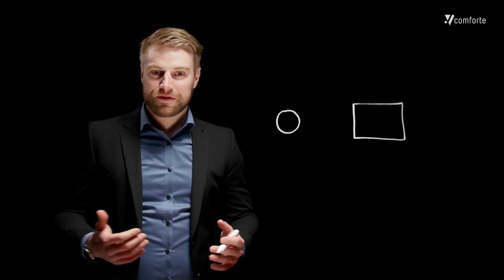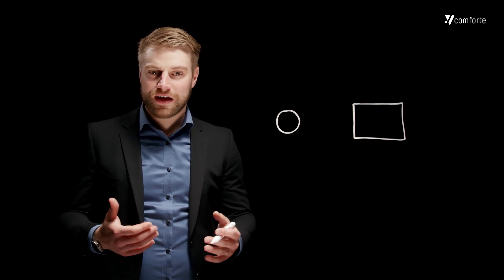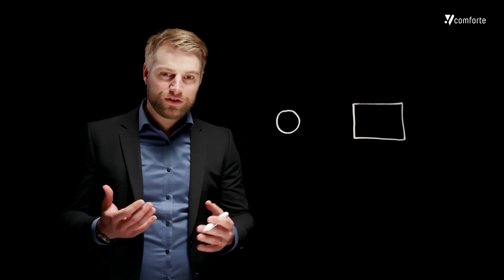Data Discovery | comforte AG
Data discovery is crucial to security, governance, compliance, and business intelligence.
With the growing complexity of your company’s network and systems, managing sensitive data across your entire organization is nearly impossible.
How can you discover ALL your data?